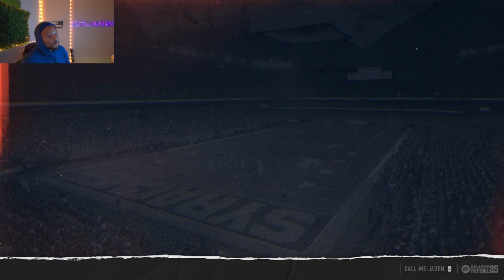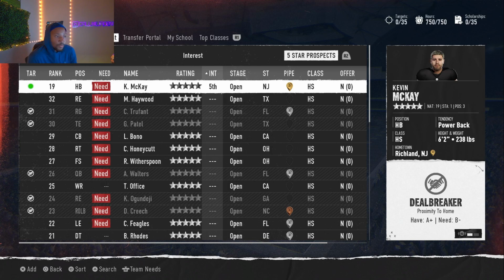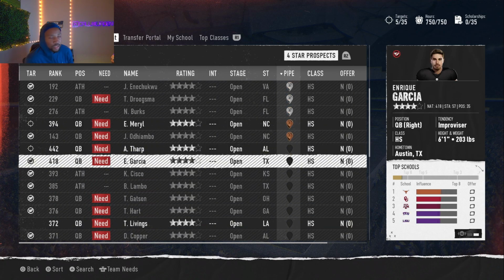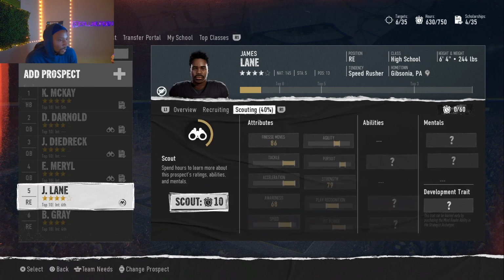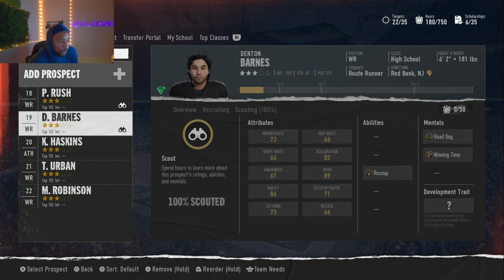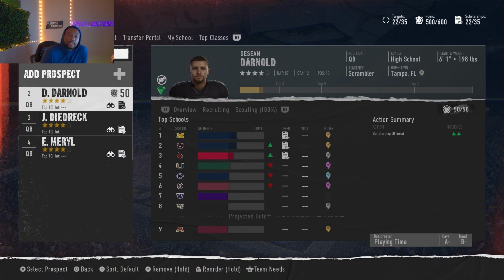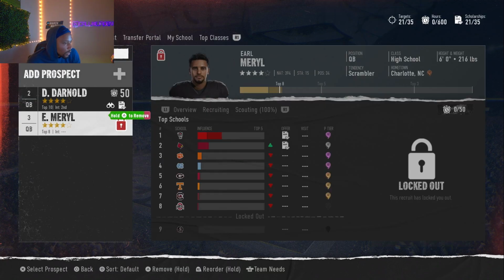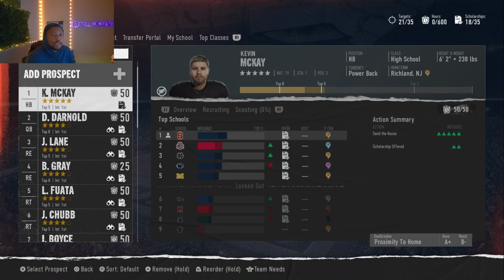This REALISTIC Recruiting Method Changes Everything Dynasty CFB 25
How to recruit realistically in dynasty college football 25

Drop any feedback in the comments.